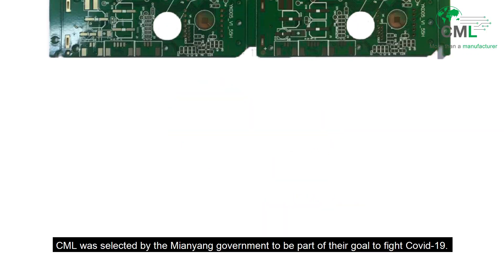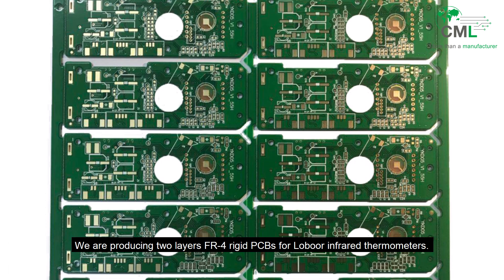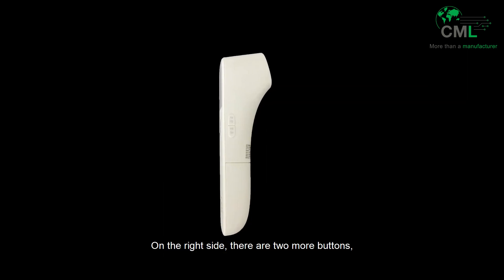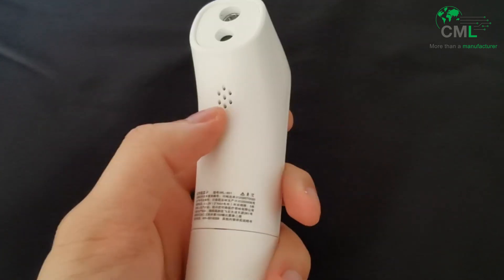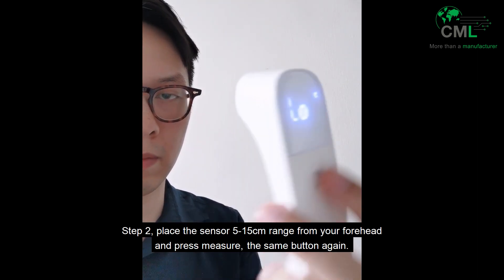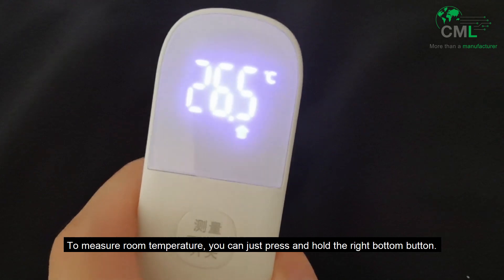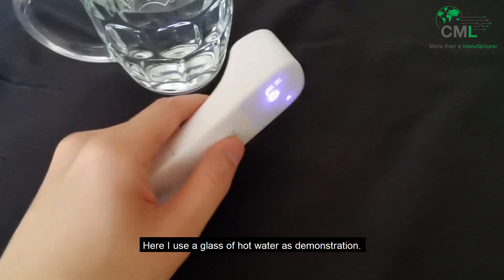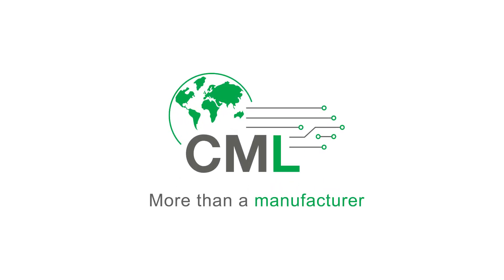CML PCBs for Infrared thermometers against Covid-19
Due to the Covid-19, the world is fighting a global pandemic. With the increase in cases, the precautionary measures to prevent against the Covid-19 has lead to an increase in demand for epidemic prevention devices and materials such as infrared laser thermometers.